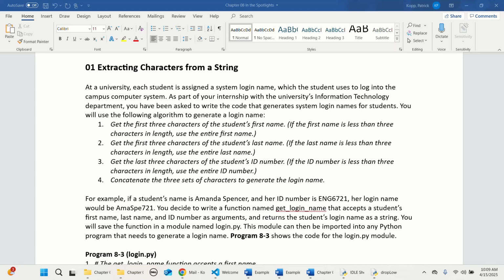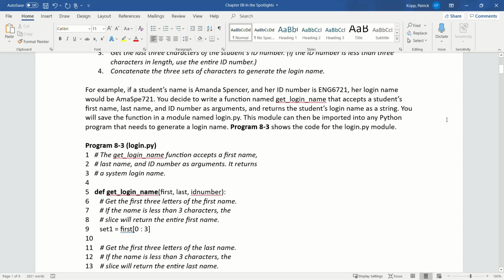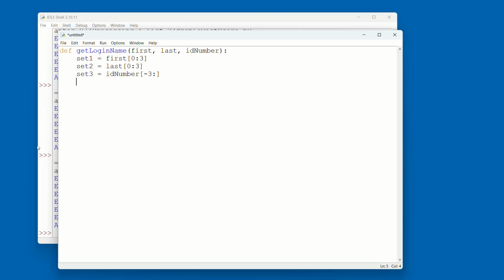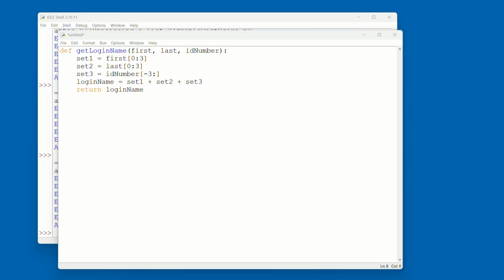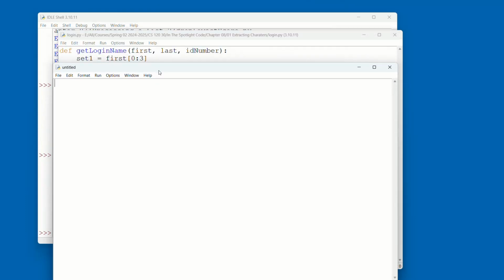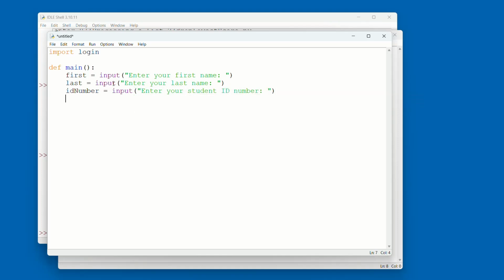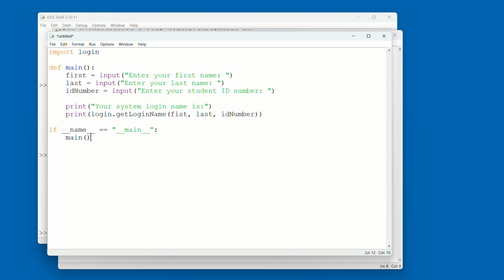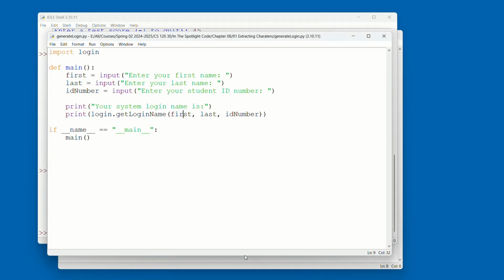Example 24 Strings